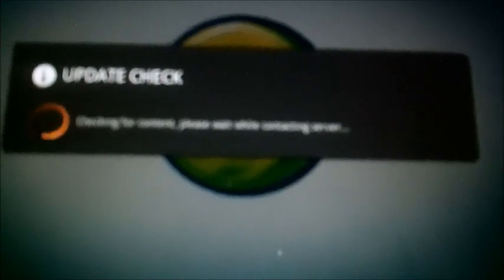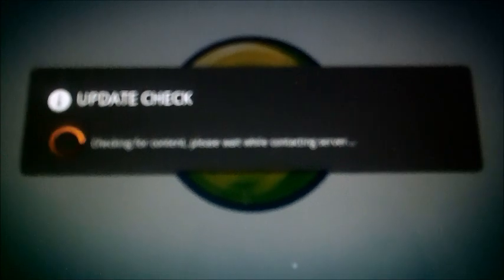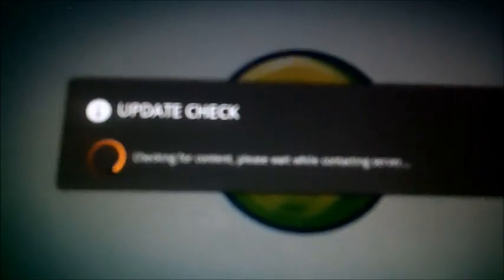how to get the sims frreplay on the kindle fire( full)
how to get the sims freeplay on kindle fire. also if you want to get the sims 3 follow the same instructions except search the sims 3 at 4shared.com.